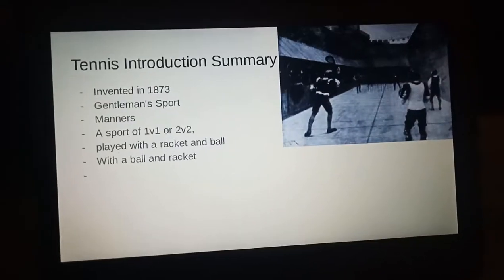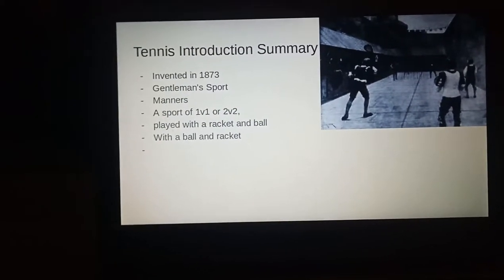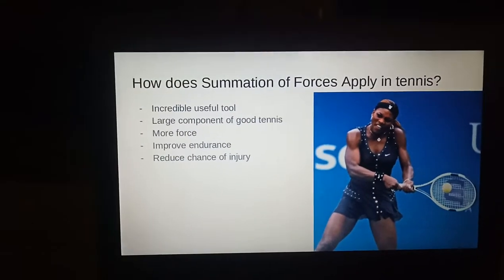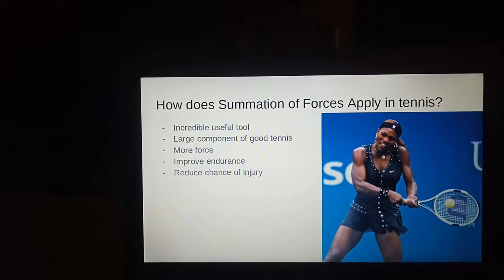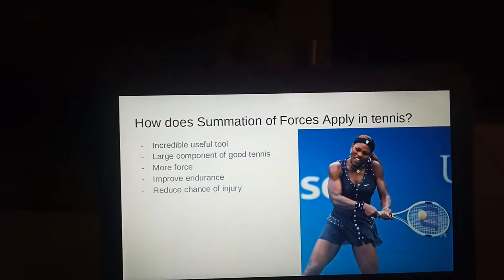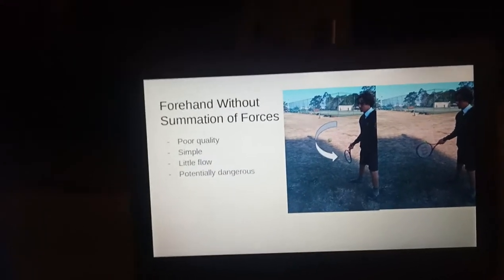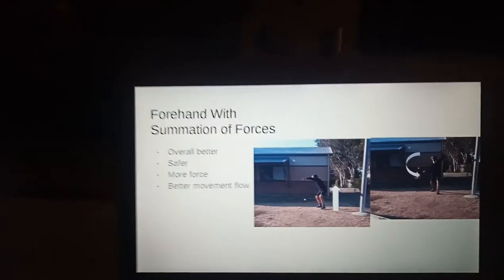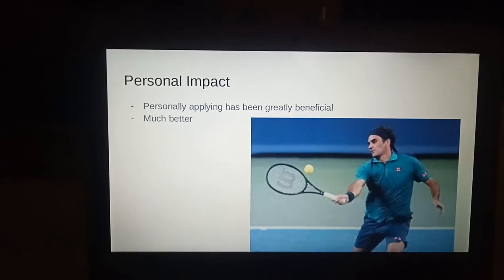Summation of Forces in Tennis-Lachlan Harris